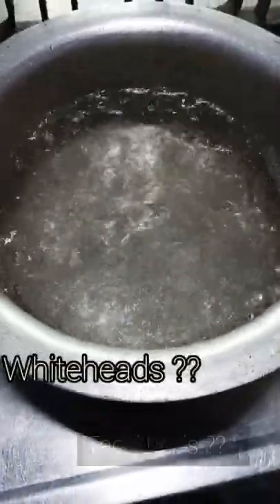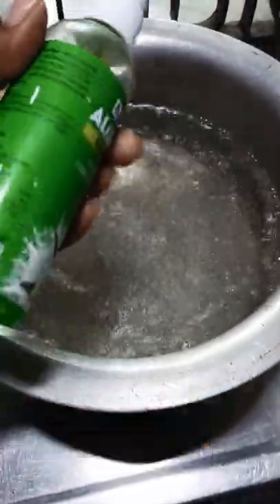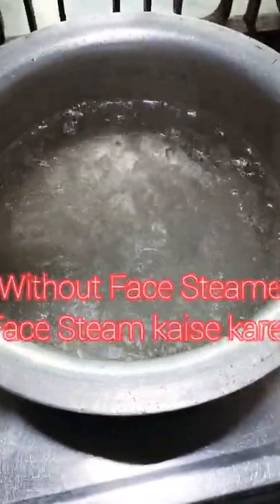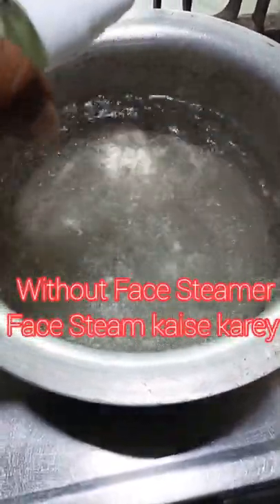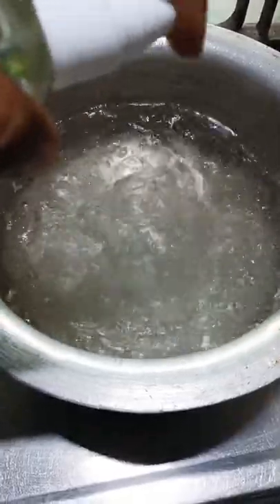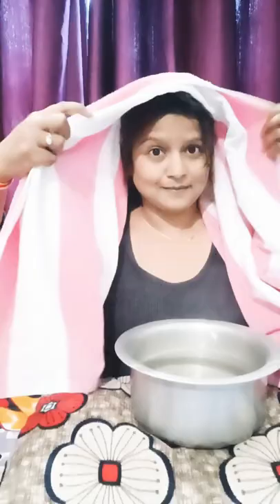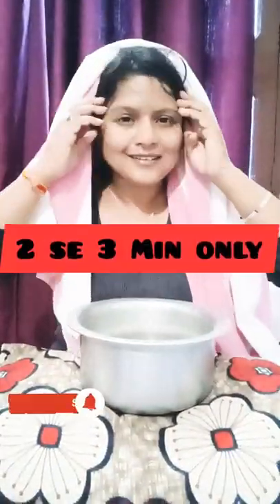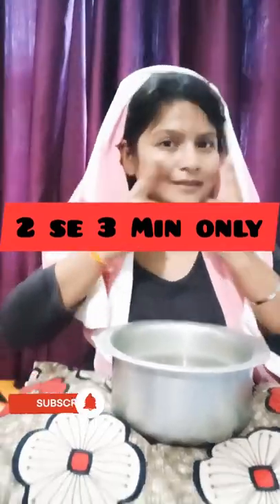How to Steam your Face at Home Without Steamer/ Blackheads Remove just 5 min